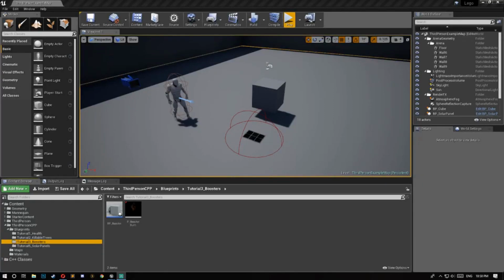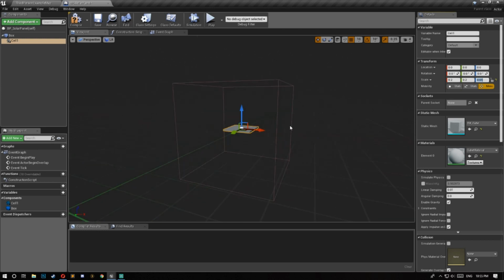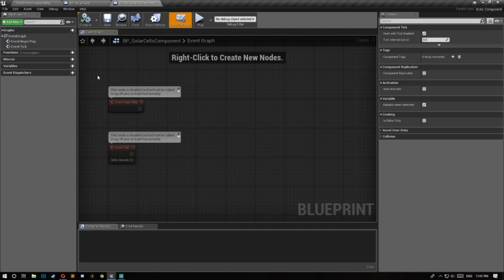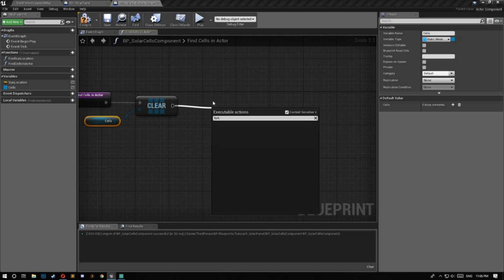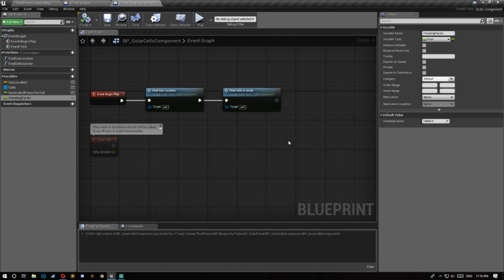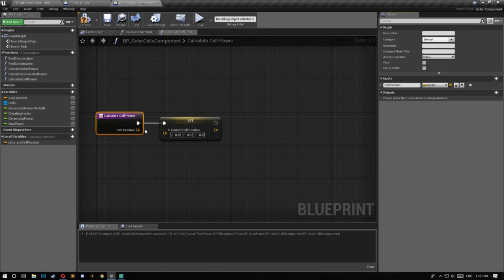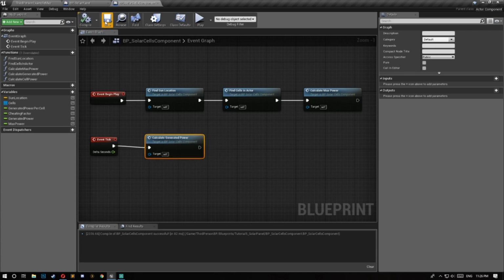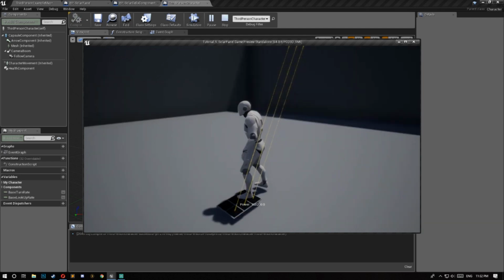UE4 Energy Generation Series - Tutorial 5 Part 1/2 - Solar Panel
In this tutorial we explore the creation of a solar panel, complete with independent cells that harness the power of the sun. This lays the ground work for batteries, energy weapons, and other goodies in a complete electrical framework (i hope).